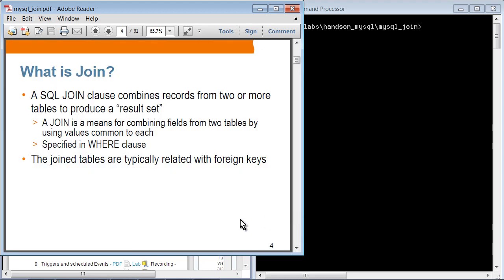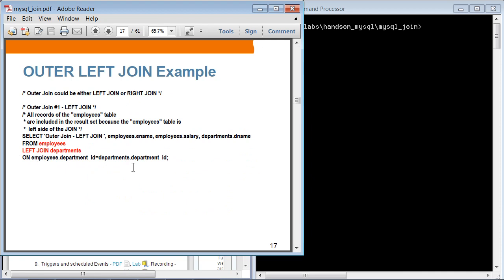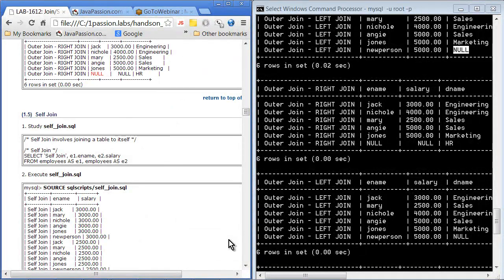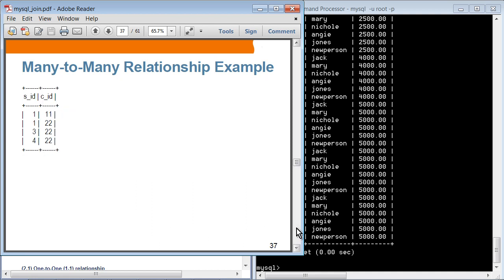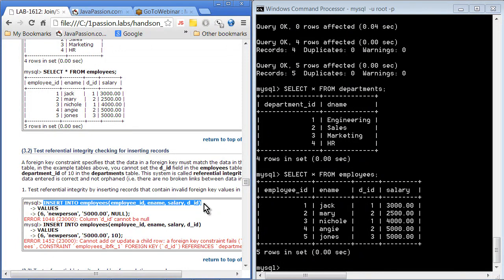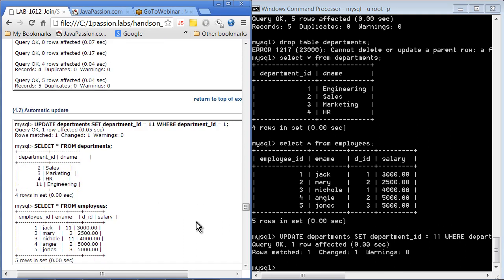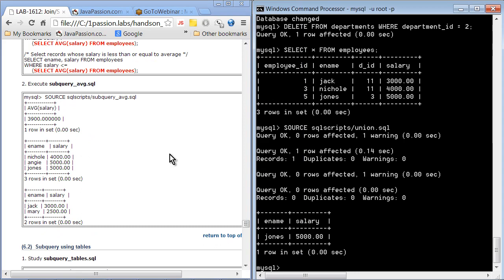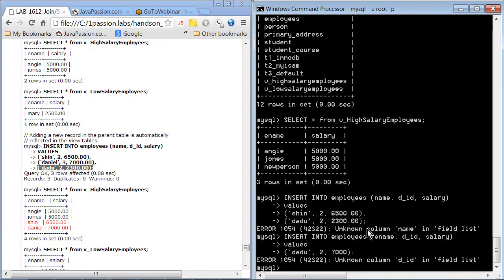Mysql Joins | Subqueries | Views